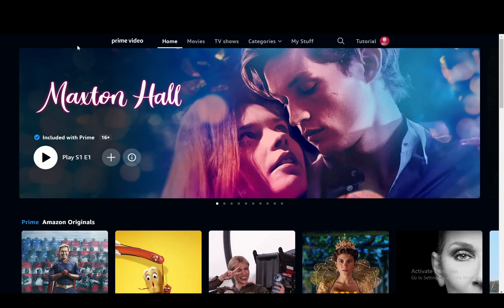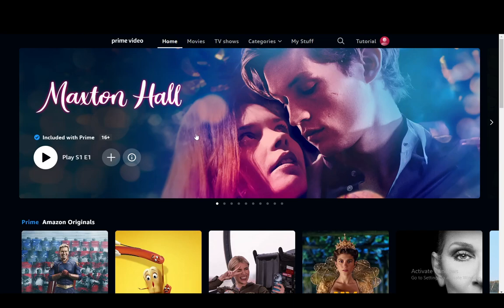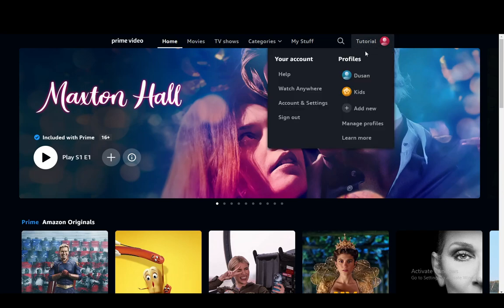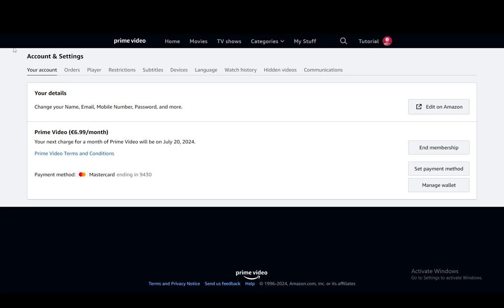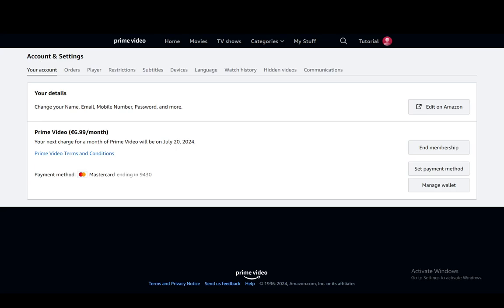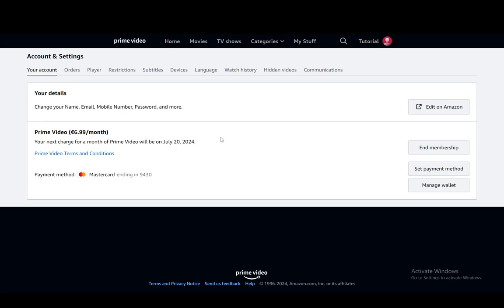How To Cancel Your Amazon Prime Video Subscription Tutorial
Today we talk about cancel your amazon prime video subscription,how to cancel amazon prime,amazon prime cancel,how to cancel amazon prime membership,how do i cancel amazon prime